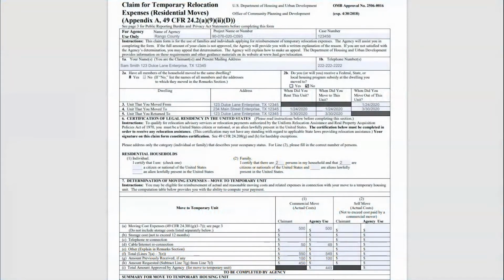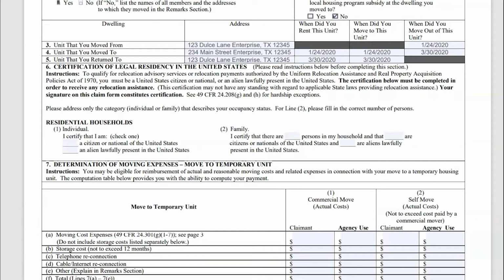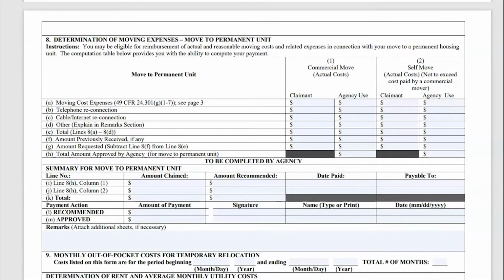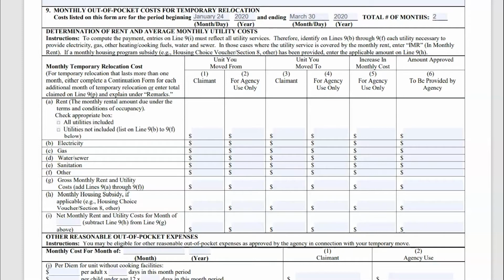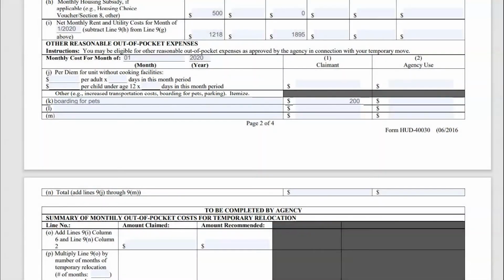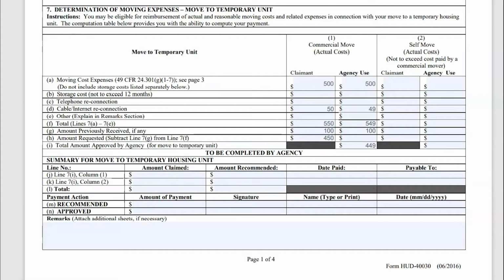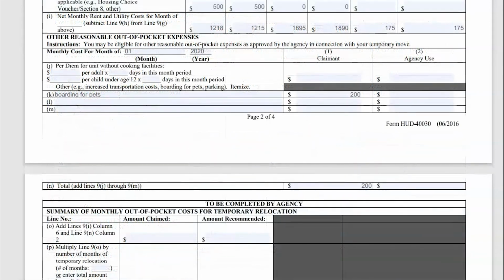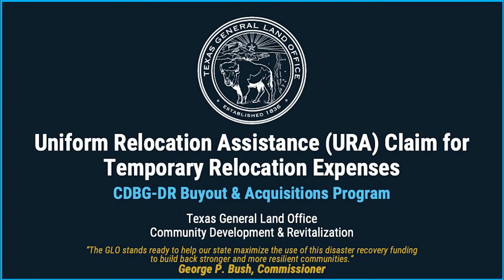URA Claim for Temporary Relocation Expenses